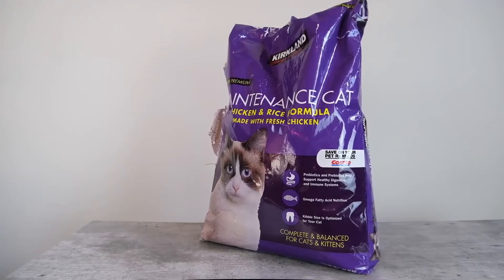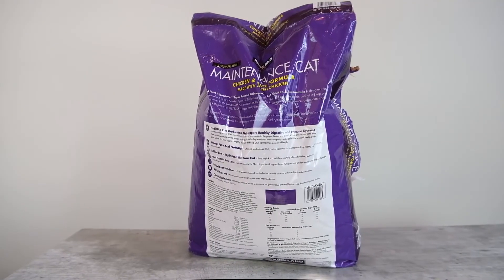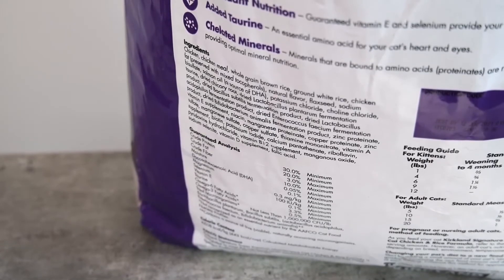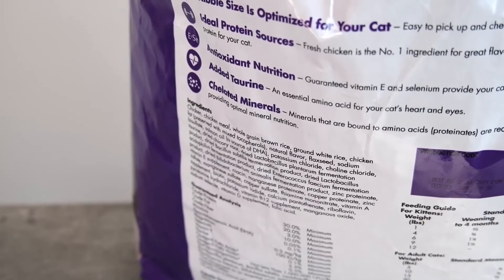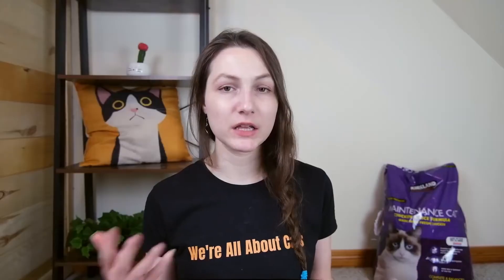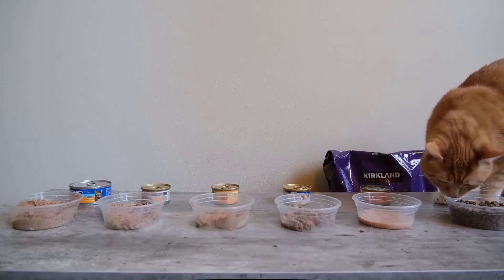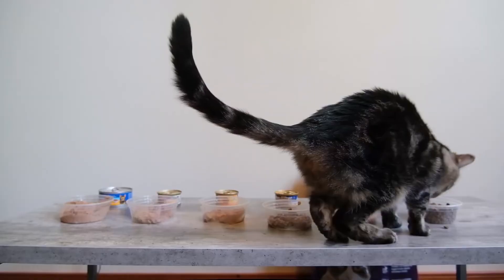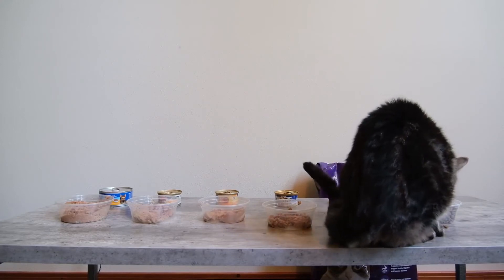Kirkland Signature Maintenance Cat Chicken & Rice Kibble Review (We Tried It)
Products mentioned in this video: